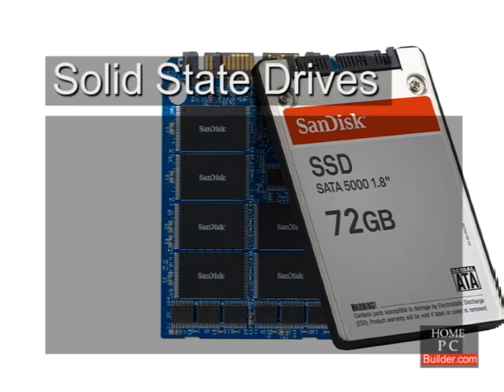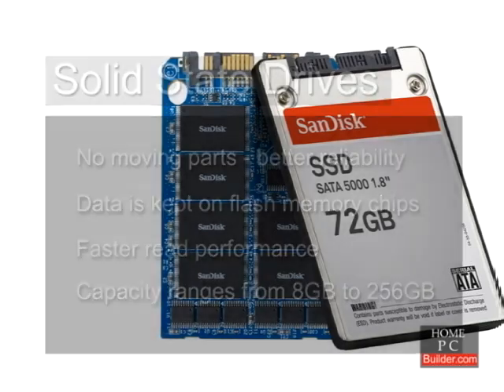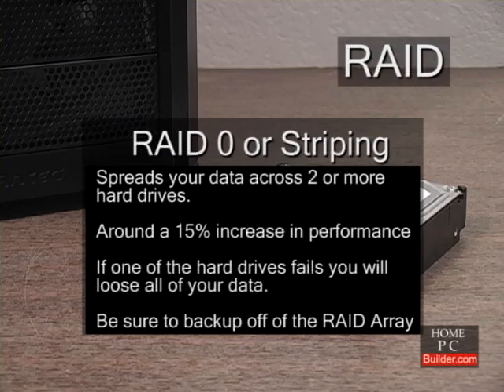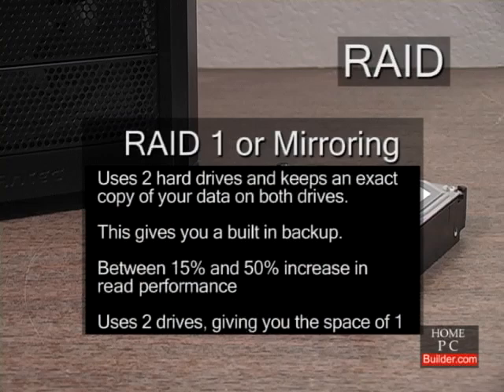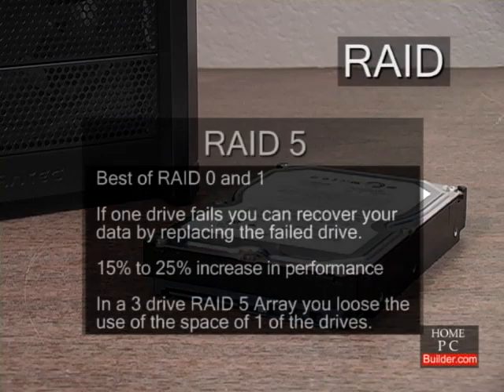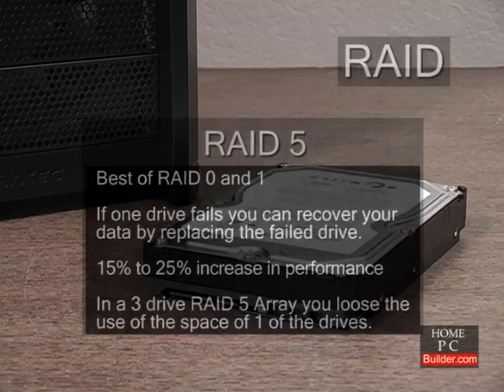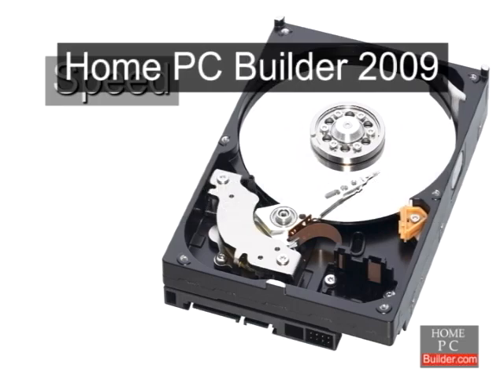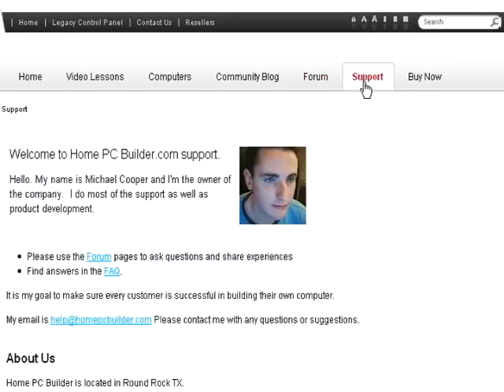Build a PC Computer - How to choose a hard drive - All New for 2009 - homepcbuilder.com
Overview
In lesson 1 we'll cover SATA, IDE, external and SSD hard drives, what features and specs to look for when shopping, and how much you can expect to pay when building your own computer.

The hard drive is where all information is stored on your computer. Be it the Windows operating system, programs you install, or files you download and create on the computer. Everything is stored on the hard drive.

When selecting a hard drive to install into your computer there are two basic features you need to consider. They are the capacity and the speed of the drive.

Capacity:

Capacity is how much data a hard drive can store. Capacity is measured in Giga Bytes and Tera Bytes. 1 GB is made up of 1000 Mega Bytes. 1 TB is made up of 1000 GB. To give you an example of how much you can fit into 1 GB of hard drive space, take a MP3 audio file. The average MP3 audio file takes up 5 MB. Divide 1000 by 5 and you get 200. So 1 GB of hard drive space can store 200 MP3 music files.  A 1 TB hard drive, which is 1000 GB can store 200,000 MP3 music files.

The size of the drive you choose is up to you. Generally you should buy the biggest drive you can afford. We recommend at least a 750 GB drive.

Speed:

The speed of the hard drive is determined by the revolution speed of the disk inside the hard drive and the amount of memory cache included in the drive.

The rotation speed is measured in RPMs or revolutions per minute. Most hard drives spin at 7200 revolutions per minute. Faster hard drives spin at 10,000 or 15,000 RPMs. The revolutions speed is important because the faster the drive rotates, the more quickly data can be written to and read from the hard drive.

10,000 and 15,000 RPM drives are expensive and the capacities are limited. We recommend buying a 7200 RPMs drive.

The memory cache helps to speed up the accessing of the information on the drive and the more of it the better. Drives can have 32 MB or more of cache. When purchasing a hard drive, a minimum of 16 MB of cache is recommended.

SSD or Flash memory based drives have no spinning disk to store data on. All information is kept on flash memory chips and can be read back much quicker than from a disk based drive. These drives are expensive and have lower capacities of between 8GB to 512GB.

Larger drives are coming and you can expect the prices to drop, but disk based drives will continue to be the most popular due to their far greater storage capacity.

Interfaces:

The hard drive connects to the computer through the hard drive controller on the motherboard. The most common hard drive controller is called Serial ATA or SATA. Sometimes pronounced say-ta or sa ta. A SATA controller's speed is measured in Mega Bytes or MB per second. The original form of SATA had a speed of 150 MBps.

SATA II controllers which are found on all motherboards today have a speed of 300 MBps. Also, SATA II introduced a few new features. The most important is called Native Command Queing or NCQ which speeds up the access of data a little bit more. The next version of SATA will be called SATA III and will run at 600 MBps and will probably also include a few new features.

To get the speed and features of SATA, whatever the version, both the motherboard and the hard drive itself have to support the same version of SATA

An older hard drive controller type called IDE (sometimes called ATA) with speeds that topped out at 133 Mbps is being phased out and will become less available on future motherboards.

For this reason we recommend buying a SATA II hard drive for your new computer.

So when you go to purchase your hard drive or drives, youre looking for...

   1. At least a 750 GB drive capacity.
   2. At least a 7200 RPM speed with 16MB of cache.
   3. Serial ATA II support.
   4. If you want to try RAID look for your type of RAID support 0, 1 or 5 on the motherboard.